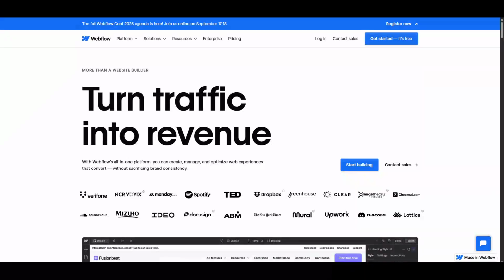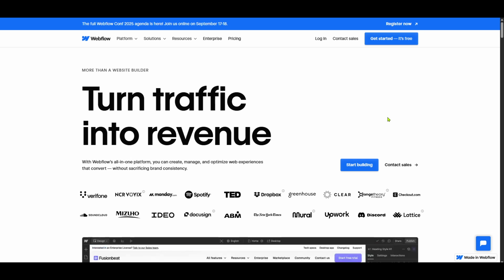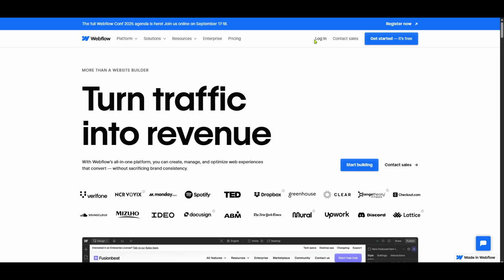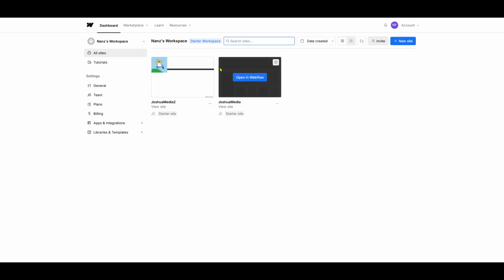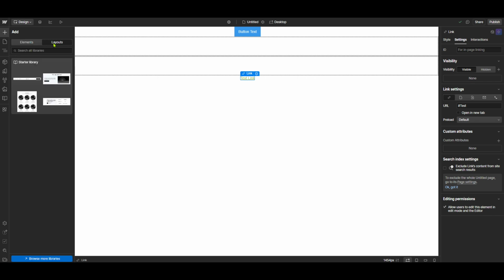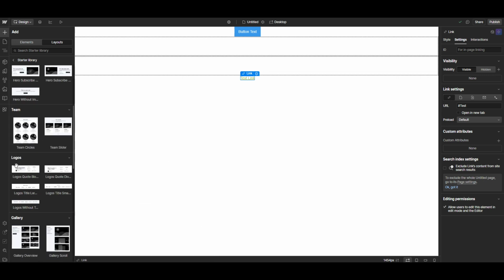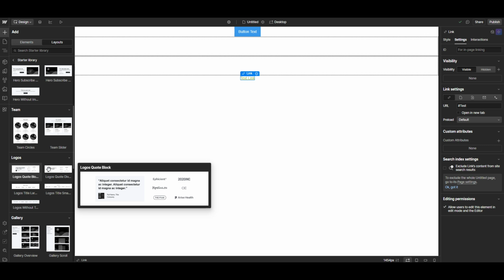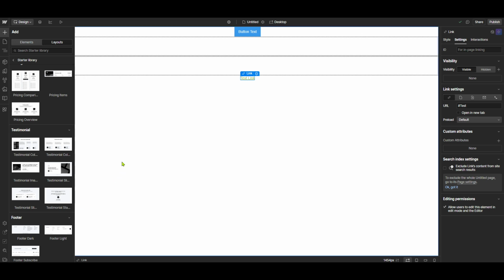How To Supercharge Webflow Using Libraries [2025 Guide]